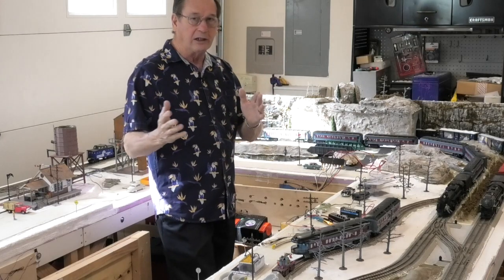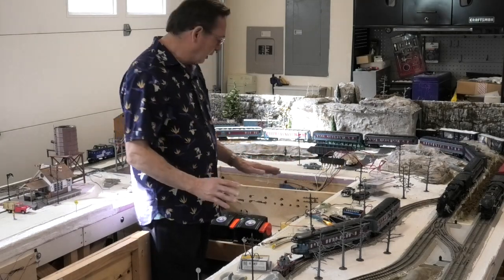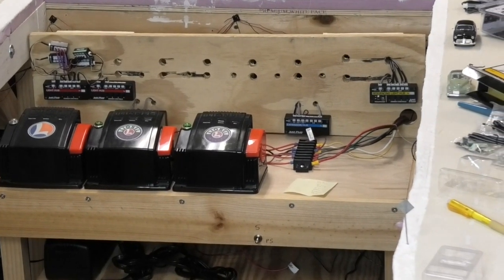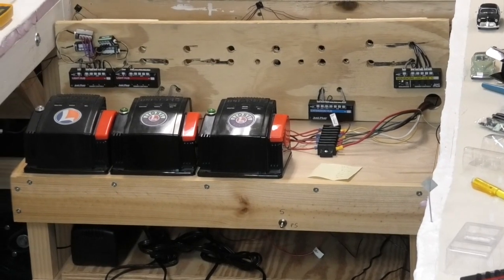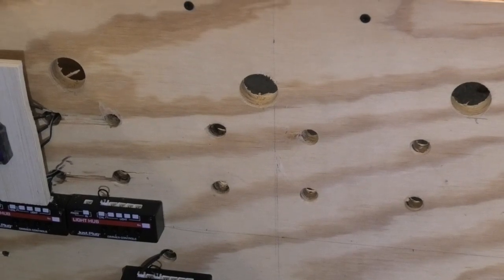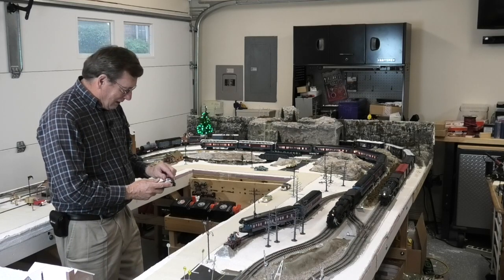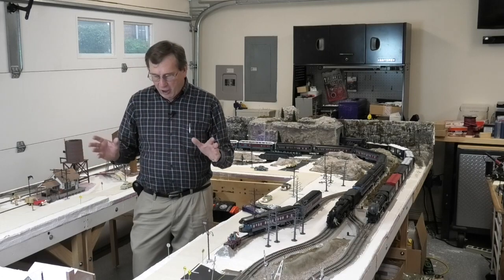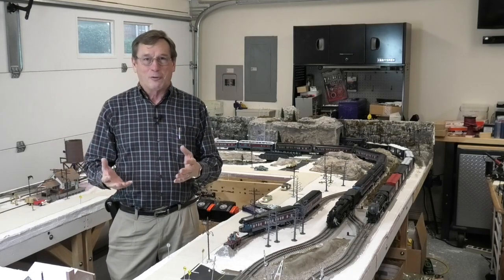Polar Express - Rewiring Just Plug System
In this video, the entire Just Plug Lighting System is rewired.  The original installation just sort of grew.  Now it's time to rearrange the connections and wiring to make it neat and orderly.  By rewiring the System, I allowed lots of room for expansion with more lights and accessories.  The Just Plug Lighting System is by Woodland Scenics.  However, the lights, wiring, and connectors were all purchased from Oakridge Hobbies & Toys and from Trainworld.  Both sources have great prices and service on Just Plug products.  The Polar Express Locomotives and Rolling Stock are all by Lionel.  Lionel products were purchased from Lionel, Trainworld, and Grzyboski Trains.

Building an electric train layout is a longterm project.  Sometimes it seems like "two steps forward and one step back."  But pausing to do this rewiring project will pay dividends in the future.  First, the layout looks better with the "rats nest" of visible wiring eliminated.  Second, by organizing the wiring methodically and neatly, it will be much easier to troubleshoot any problems that may arise.  Finally, this project gave me a lot of room for future expansion.  New Just Plug Expansion Hubs, Light Hubs, Port Sharing Devices, and other products will easily fit on the boards that I built.  I also have room for additional Just Plug products.  Finally, by doing this project, I was able to move my transformers below my train tables, giving my entire layout a much cleaner appearance.

In this video, I show the stages of this project, and explain how I did it.  Not every model railroad layout is the same.  But a lot of what I did will apply to other model railroads, as well.